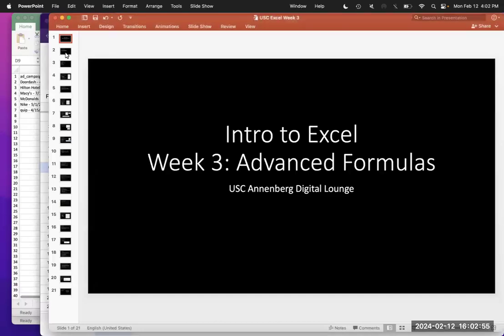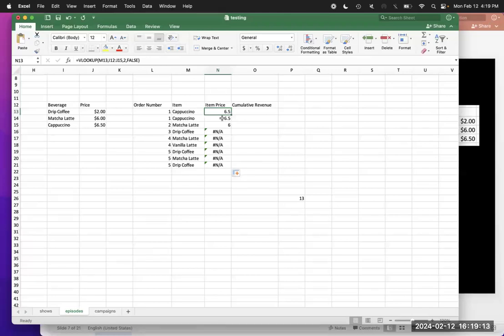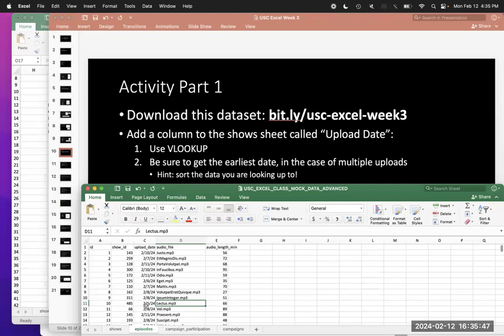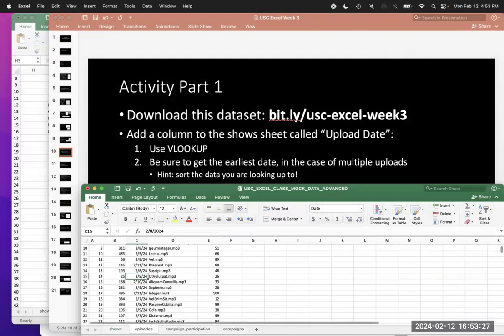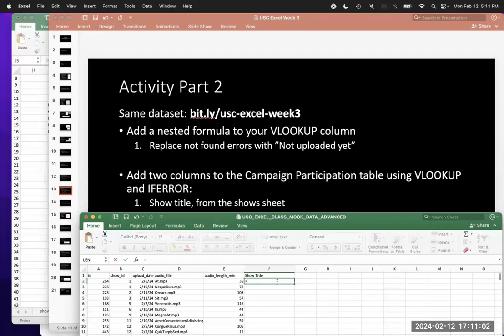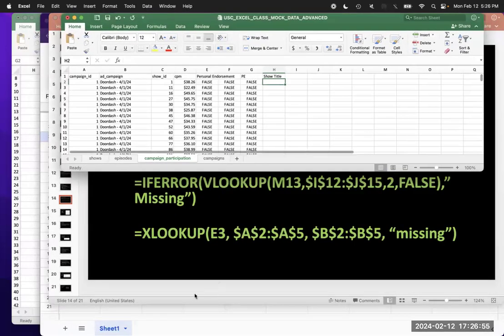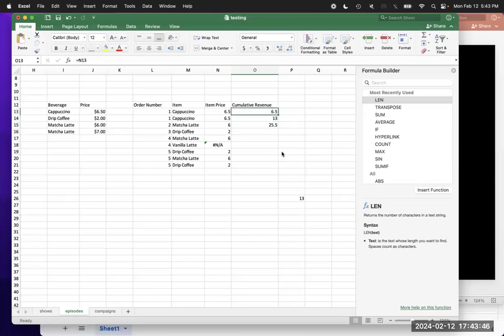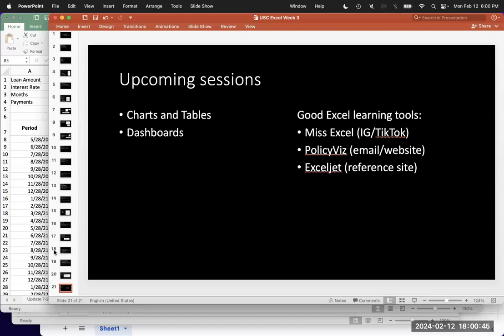Data Analysis with Excel Series Part 3: Advanced Formulas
This five-part workshop series will give you an introduction to Excel and build the foundations to showcase solid data analytics skills.